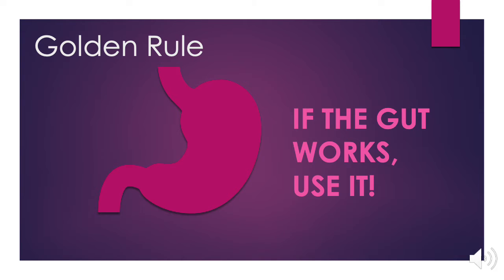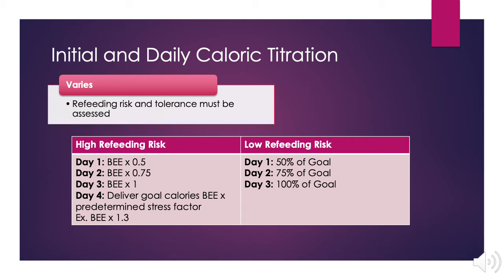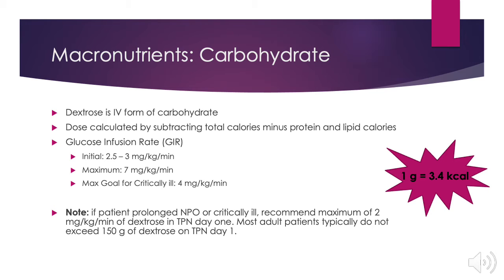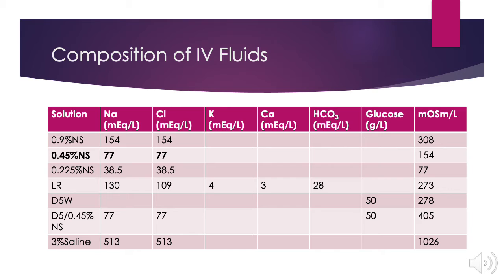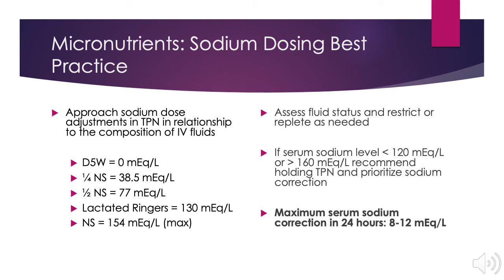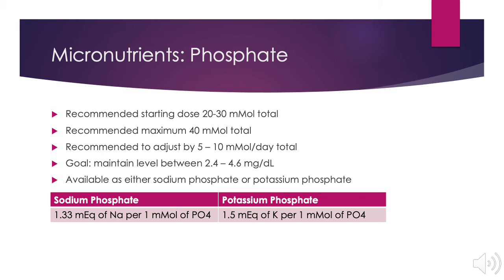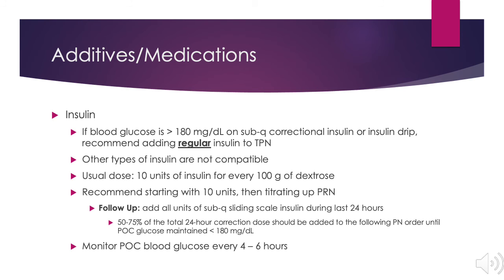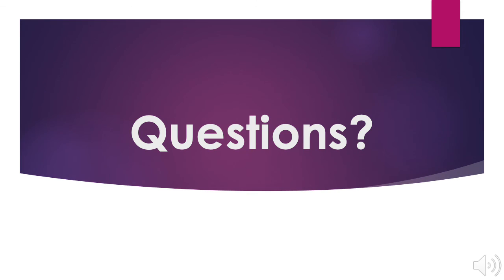Introduction to TPN Management in Adult Patients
Total Parenteral Nutrition (TPN) is a method to deliver calories, fluid, electrolytes, and vitamins to patients who are unable to eat by mouth or enterally. This video focuses on an introduction to the management of TPN orders in adult patients.